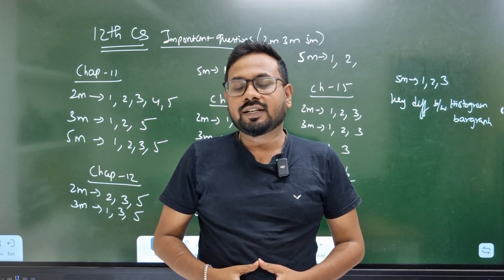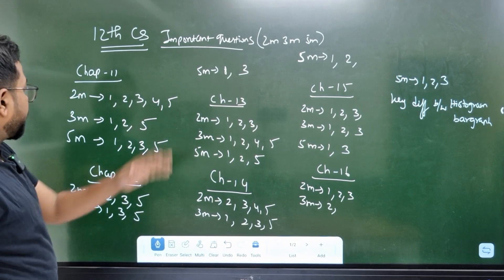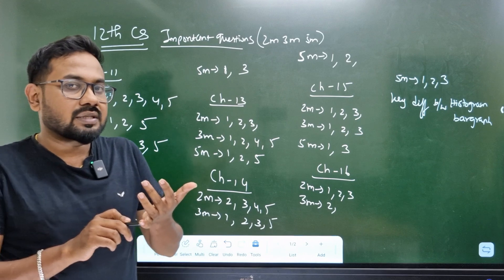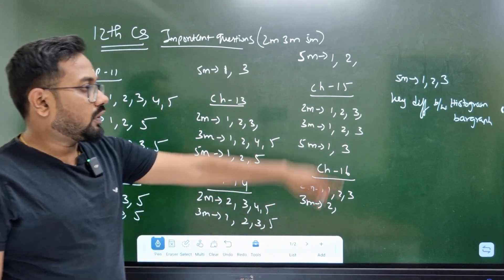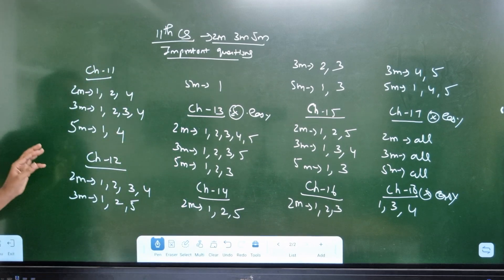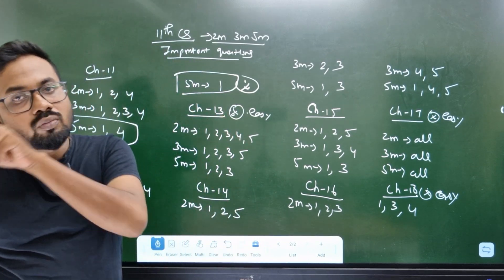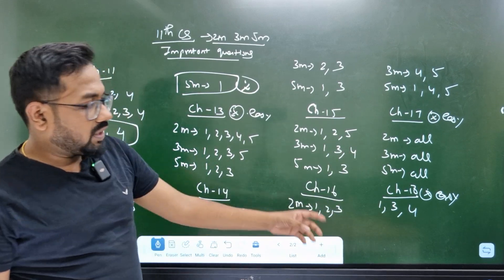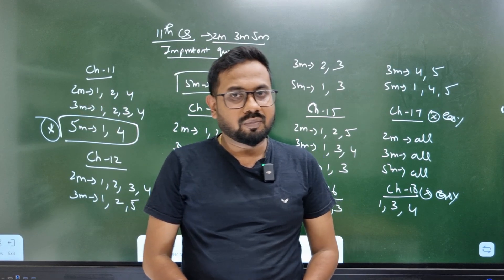12th,11th Computer science | Most important questions 2m 3m 5m-2nd mid term 2024